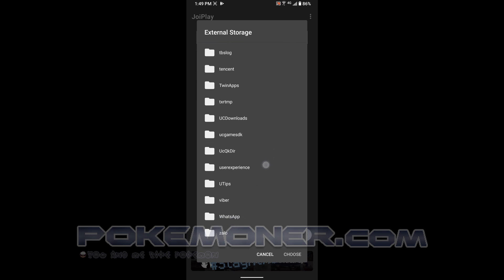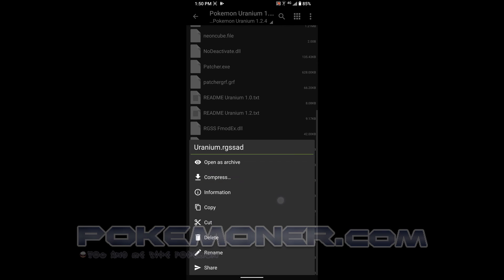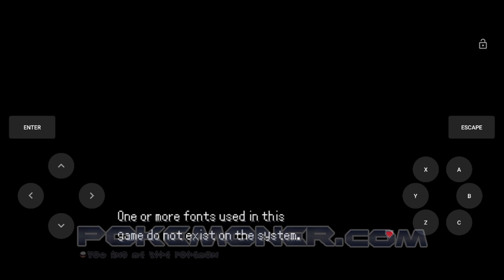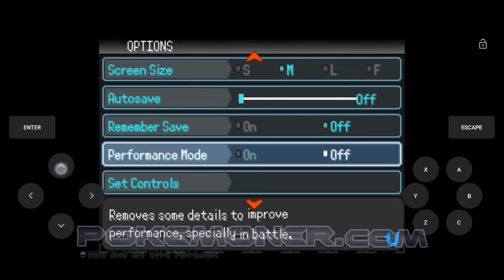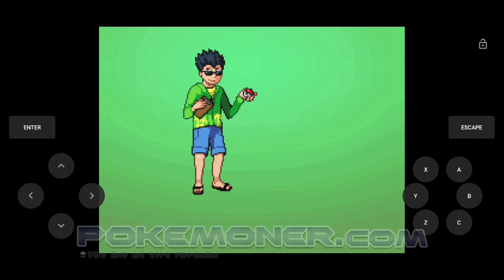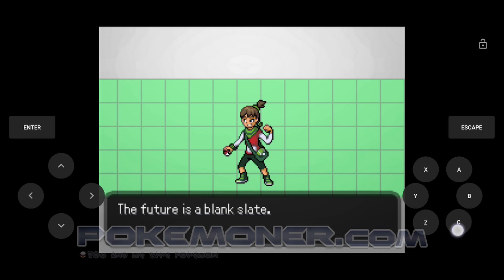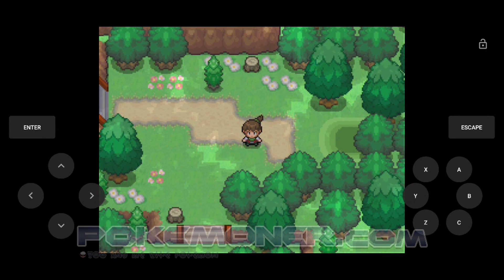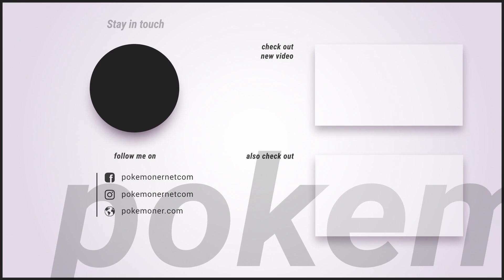Fix Black Line and Speed up Pokemon Uranium on Joiplay - Play Pokemon Pokemon Uranium Android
is Ducumon.click now! - Let's Start! This video will show you how to install play, fix black line, and speed up pokemon Pokemon Uranium on Joiplay. Remember to update joiplay to the latest version!

WHY SOME TILES ARE RENDERED BLACK ON POKEMON RPGXP?
RPG Maker Plugin is based on MKXP which is an open-source project and it uses OpenGL ES to render graphics. OpenGL ES has a texture size limit and this limits surface width and height. MXKP uses SDL_Surface struct to create surfaces bigger than texture size limit but these surfaces only allow blitting to tilemap and throw exceptions on other operations. On most Pokemon Essentials based games, the height of tilesets is bigger than texture size limit and they use a custom tilemap class to blit tiles. These two factors cause the rendering issues and unfortunately, there isn't a fix at the moment.

Copying all data into Internal Storage, It will improve the speed.

Decrypted data will fix a lot of mirror bugs!

How to fix Ash Battle bugs in Pokemon Mega Adventure Android?
When the battle begins, you just wait and don't touch anything. Because it's loading the data, it will take a long time because this game has a lot of data. If you touch anywhere on your screen, the app crashes!

Can we fix the lag?
No, It's actually a limit from your phone. If the game is using more script, animation, or a resource, It's very lag because your phone can't run all data at the same time. The reading speed of SD Card or Internal Storage is very slow, It's a big problem.

Why can I play on PC faster?
Because the reading speed of SSD or internal storage of PC is faster than a smartphone.

❤Become a member on Pokemoner's Channel Youtube by the way joining